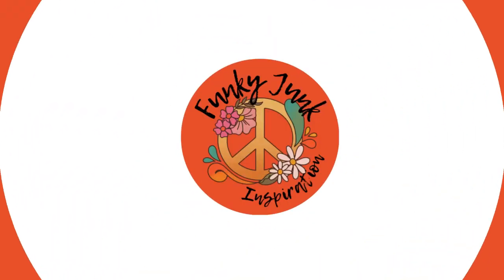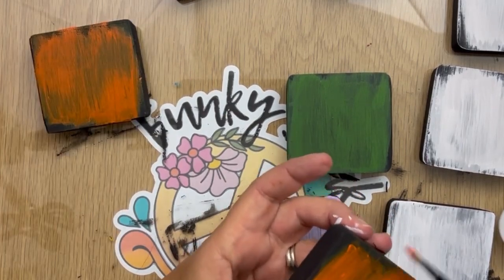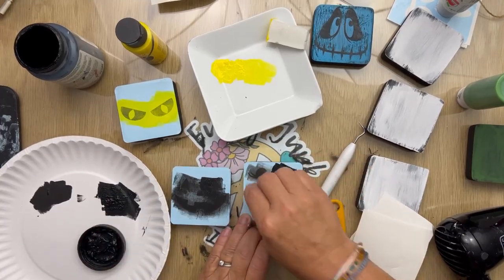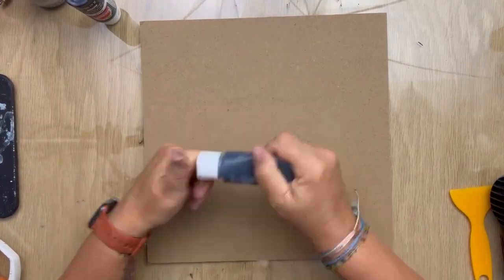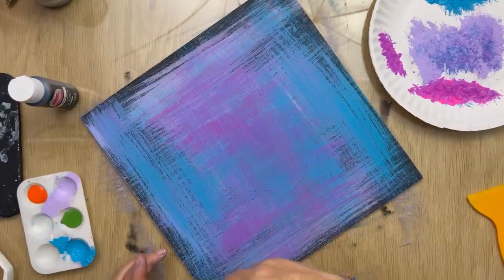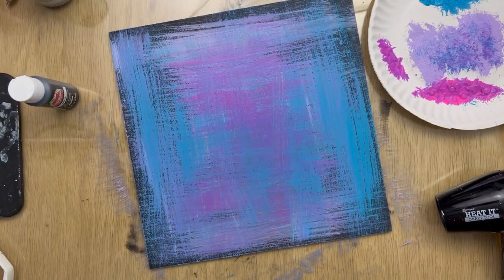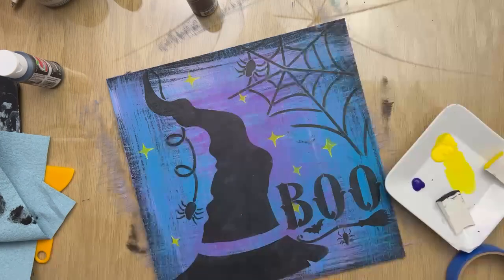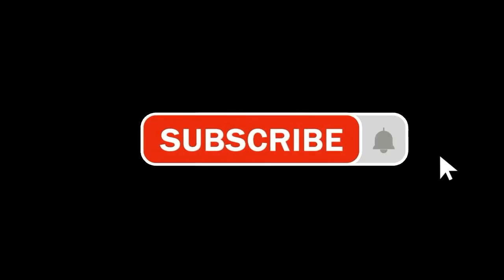Halloween Monsters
The hosts for today are @shabbymeetsbling615 and @UpAllNightDIY  with guest host @IndieAnnieJones1.

I will be using @essentialstencil stencils, @Cricut stencils and @plaidcrafts paints.